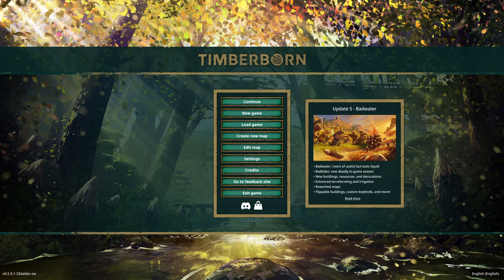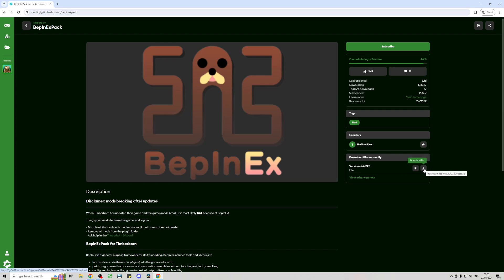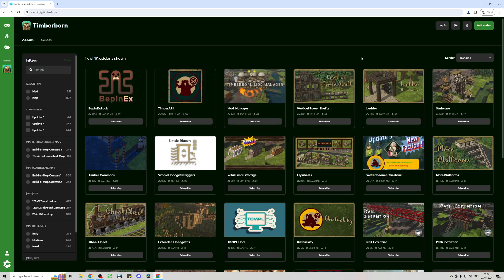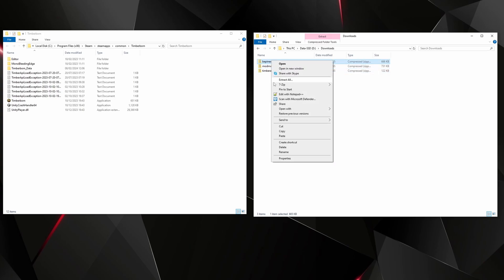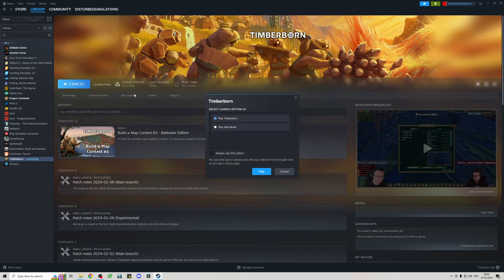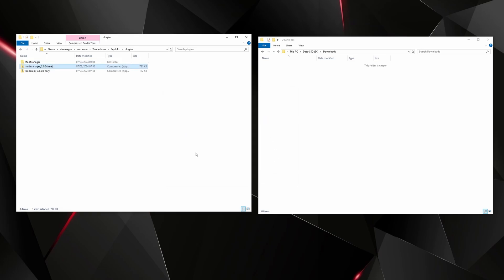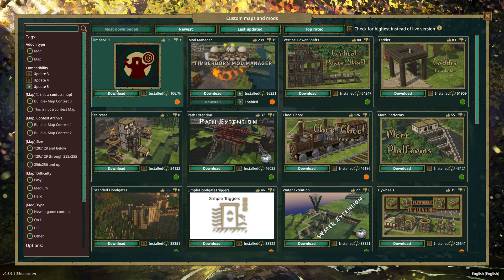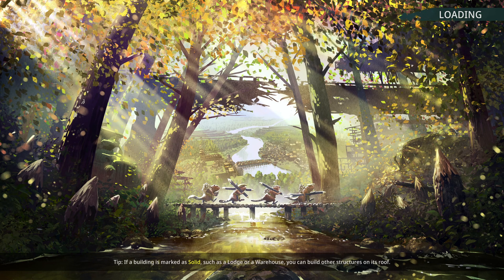HOW TO INSTALL MODS |TIMBERBORN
This is how I generally add mods to timberborn.